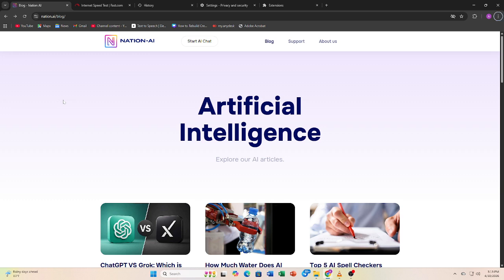How To Use Notion AI Templates For Faster Work Full Guide 2026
In this full 2026 guide, you’ll learn how to use Notion AI templates to speed up your workflow and get more done in less time.

Notion AI inside Notion allows you to create, customize, and reuse templates for tasks, notes, projects, and content creation. Using templates with AI can help you automate repetitive work and stay organized effortlessly.

📌 What you’ll learn in this video:
How to use Notion AI templates for faster work
How to create and customize templates
How to automate repetitive tasks
How to use templates for notes, projects, and content
How to improve workflow efficiency
Best Notion AI template strategies in 2026

This guide is perfect for freelancers, students, professionals, and teams who want to work smarter and save time using AI-powered templates.